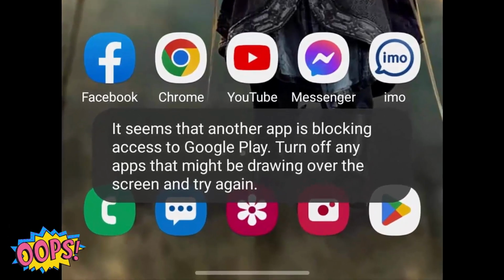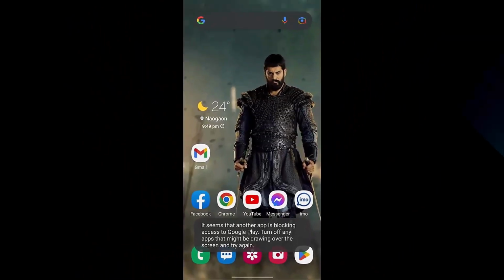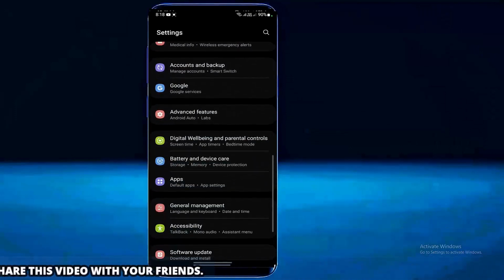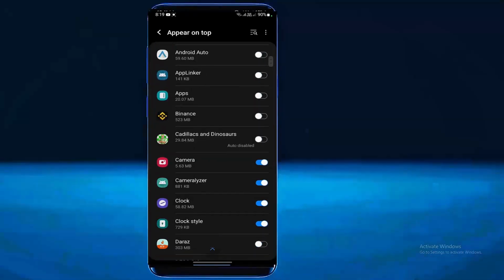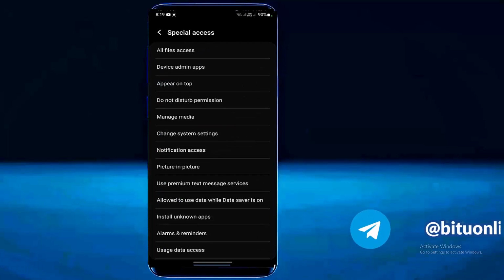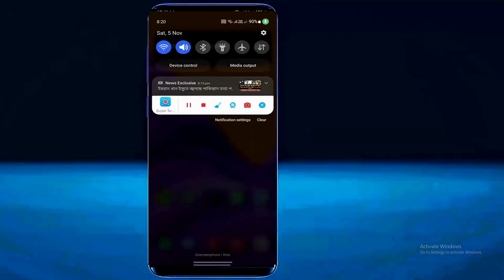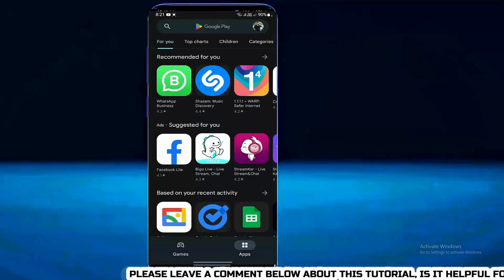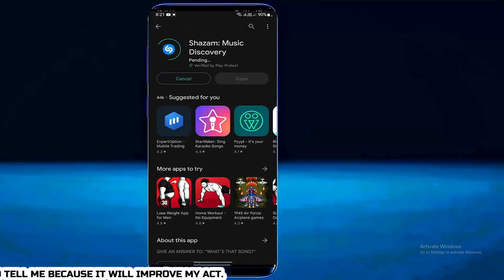It Seems That Another App Is Blocking Access To Google Play Problem In Samsung || Android [Fixed]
SOLUTION: How to fix it seems that another app is blocking access to Google Play. Problem with Samsung, Android/Looks like another app is blocking access to Google Play issues in any Android phone with Android versions 16, 15, 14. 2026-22 English tutorial.
In case you are experiencing problems with the Google Play Store, this pop-up message may appear. It seems that another app might be blocking access to Google Play. Turn off any apps that may be drawing over the screen and try again. If so, then you will find this video useful for solving this problem.
My tutorial shows you how to solve the problem of it seems that another app is blocking access to Google Play Please turn off any apps that might be drawing or Looks like another app is blocking access to play store using Android 12 Samsung Galaxy A13 phone but according to this tutorial you can fix this problem using any version of all Android phones.